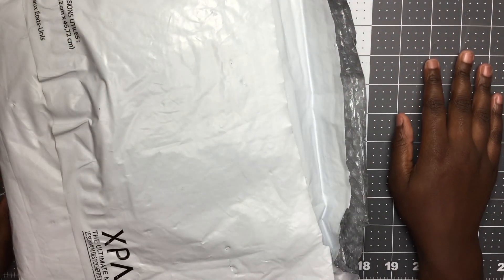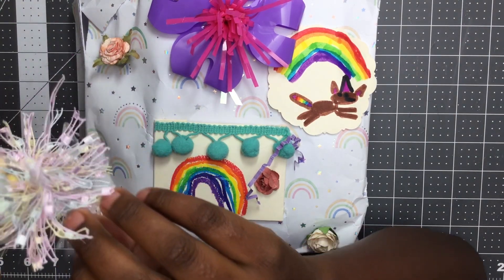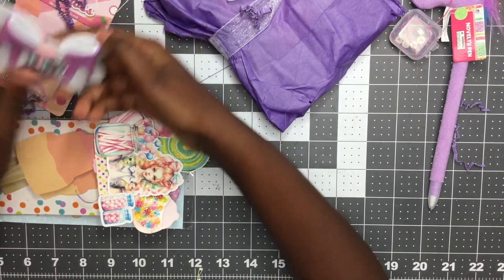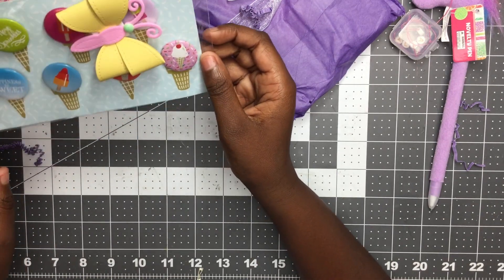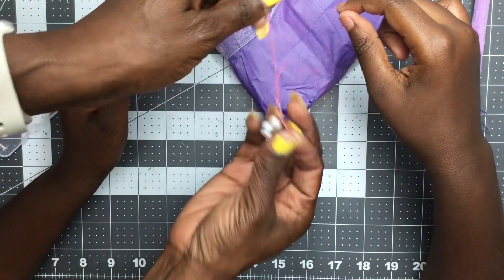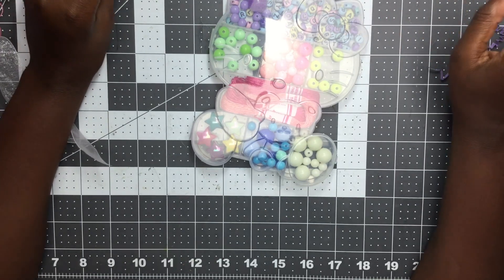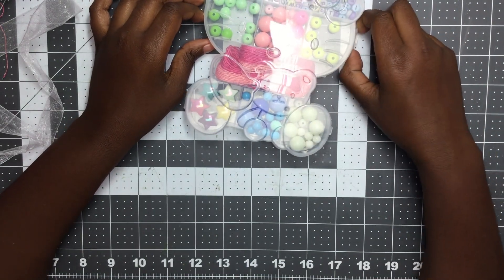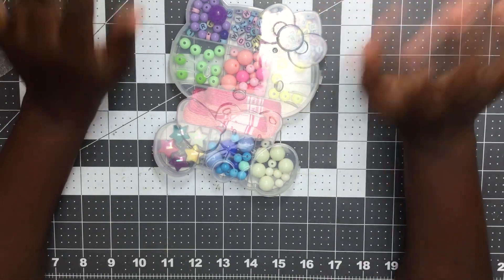Kayla’s Incoming Unicorns & Rainbows Swap- Part 2 *CORRECTED UPLOAD*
Thank you for stopping by to checkout what Kayla received in her first ever swap. Thanks again to ​⁠​⁠​⁠ ​@lilpapercrafter for letting her swap with their little. ❤️